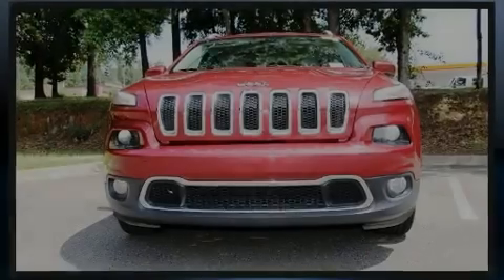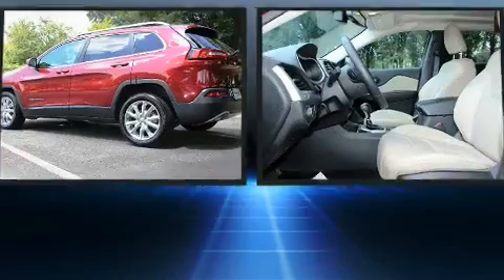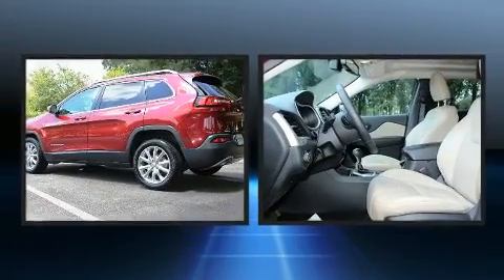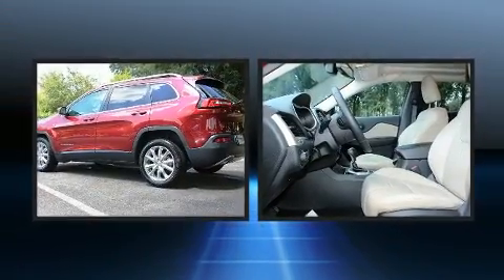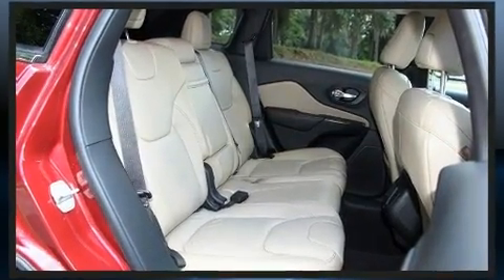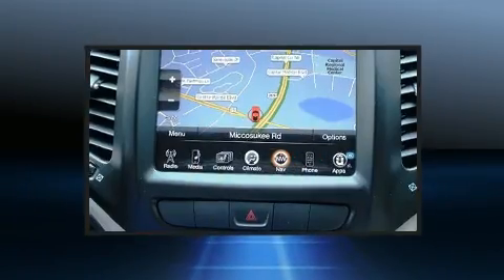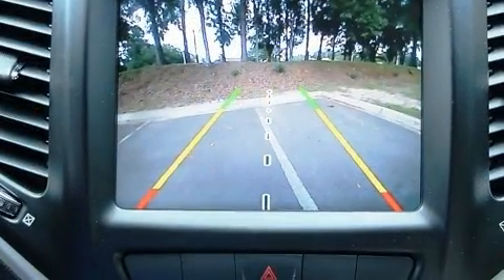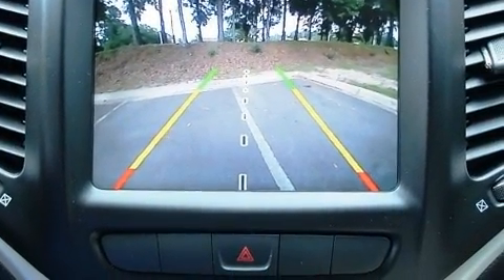2015 Jeep Cherokee Limited in Tallahassee, FL 32308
Sensibility and practicality define the 2015 Jeep Cherokee. It features a front-wheel-drive platform, an automatic transmission, and a 2.4 liter 4 cylinder engine. This model accommodates 5 passengers comfortably, and provides features such as: leather upholstery, a tachometer, heated seats, front dual-zone air conditioning, front fog lights, power door mirrors, and remote keyless entry. For drivers who enjoy the natural environment, a power moon roof allows an infusion of fresh air. With side curtain airbags supplementing the rest of the safety network, you can be assured that you and your passengers will experience top-tier protection. You will have a pleasant shopping experience that is fun, informative, and never high pressured. Please don't hesitate to give us a call.